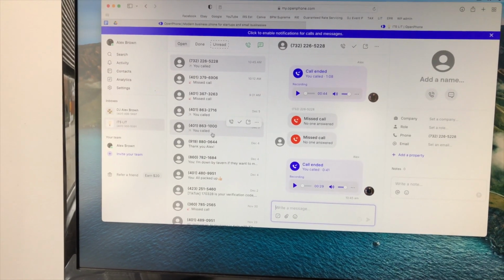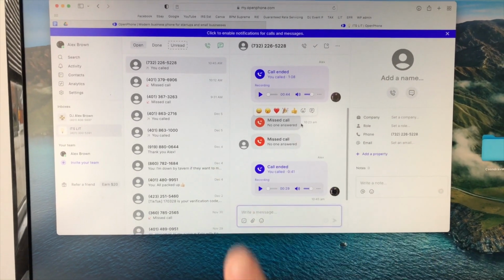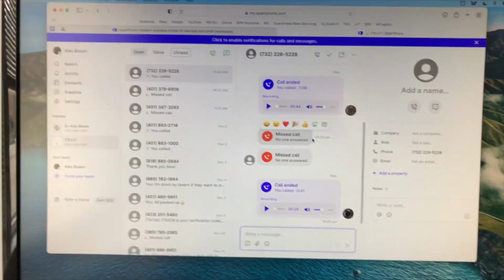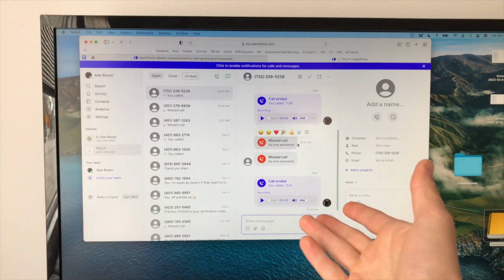My Favorite Business Phone Solution | OpenPhone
In this slightly shorter, and rougher cut video, I explore OpenPhone, a business phone app designed for small businesses.